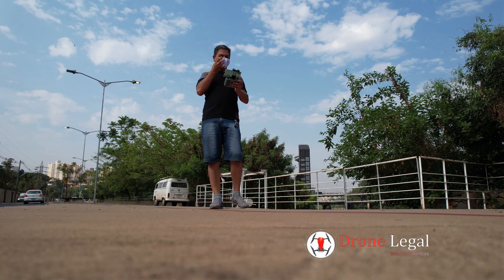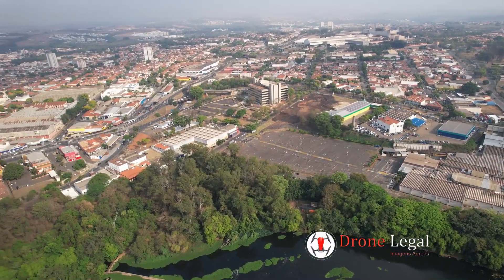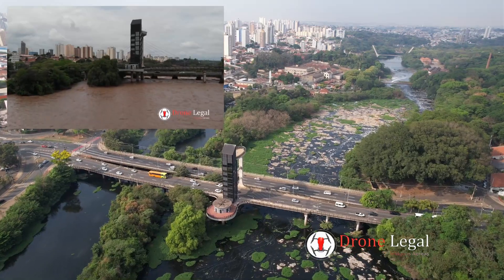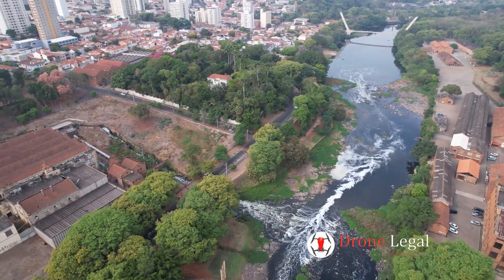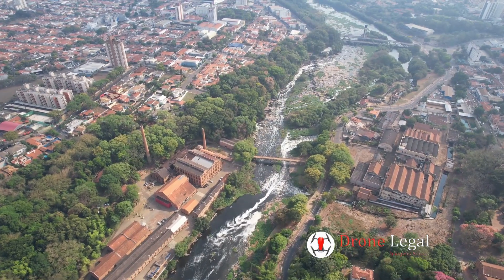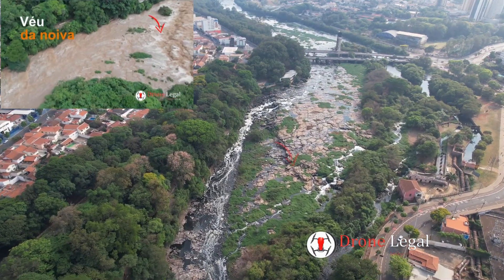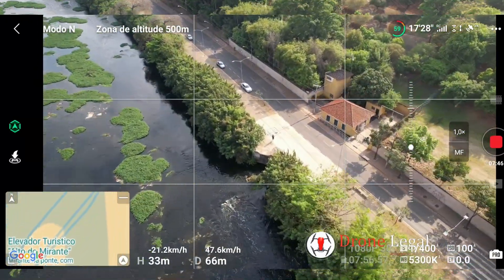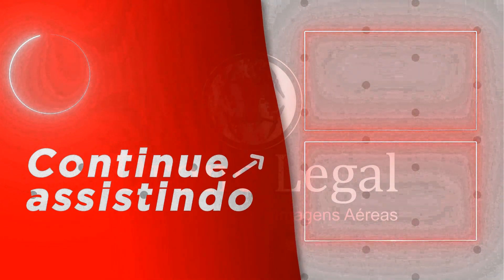Como está o Rio Piracicaba nesta estiagem em 2021 / Dry Piracicaba River - Brazil Drone Legal EP.70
E aí Galerinha!

Neste vídeo o Drone Legal sobrevoa o Rio Piracicaba e traz pra vocês imagens de como está o Rio neste período de estiagem e compara com a época de cheia.

Drone usado no vídeo: (DJI) AIR 2S

drone legal
drone air 2s
air 2s
drone espião
drone flagra